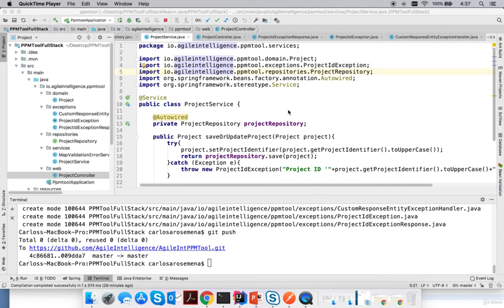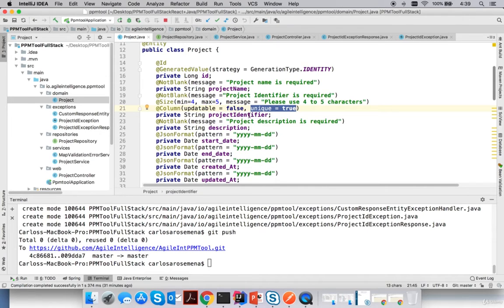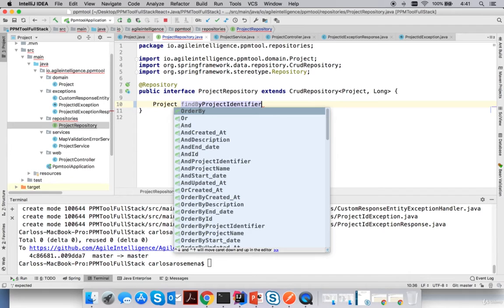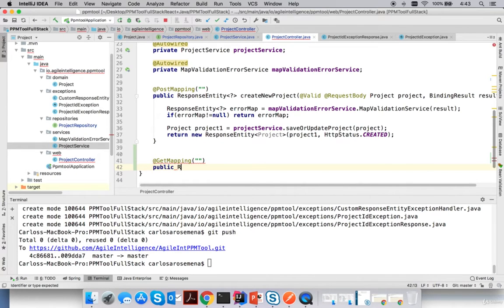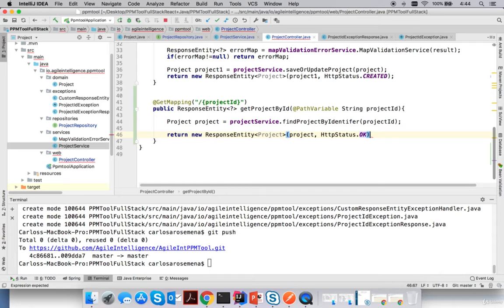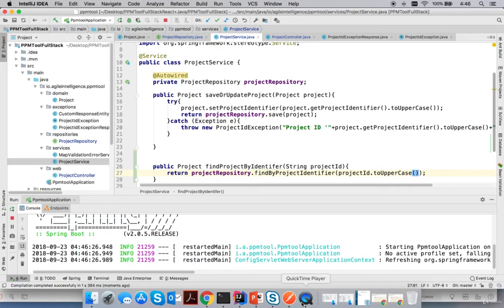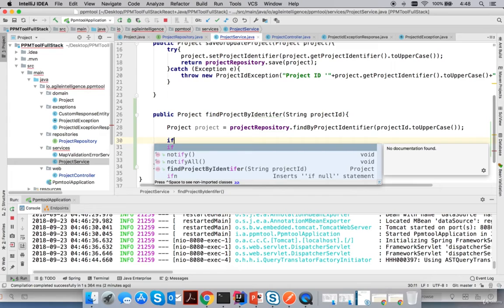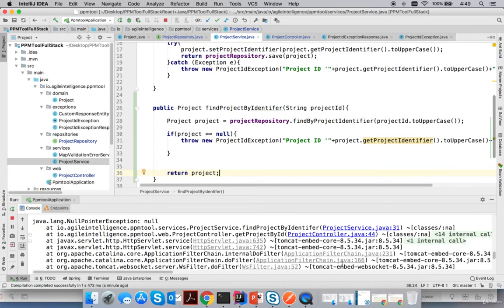12 Find Project By Identifier Branch 8